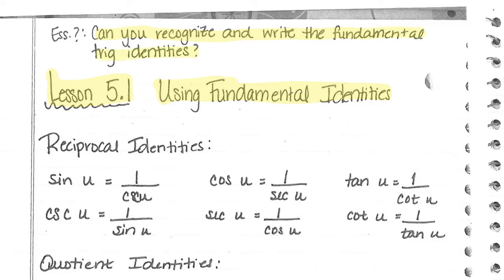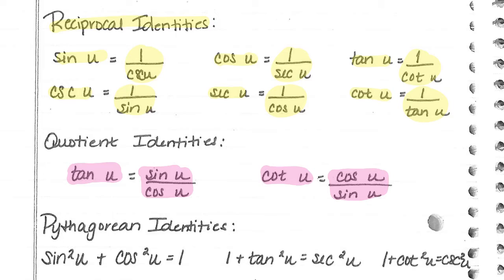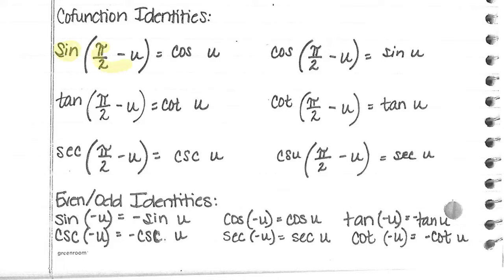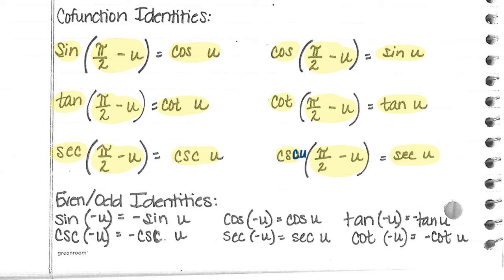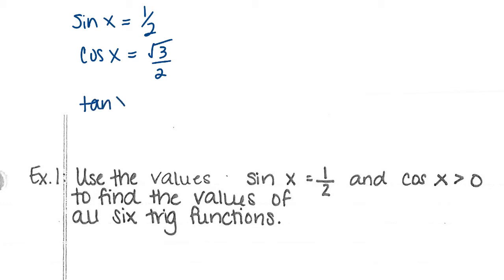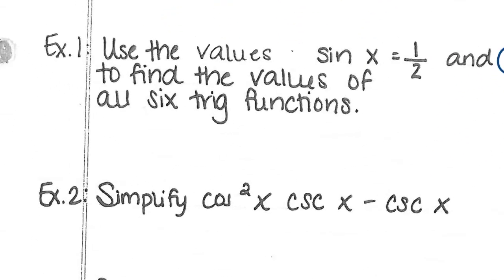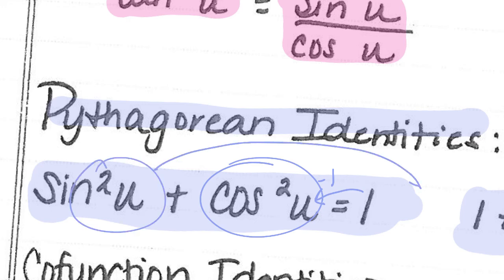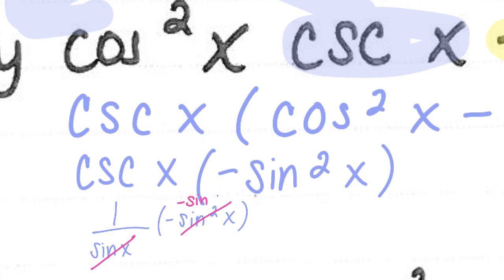Precalc 5.1 Fundamental Trig Identities